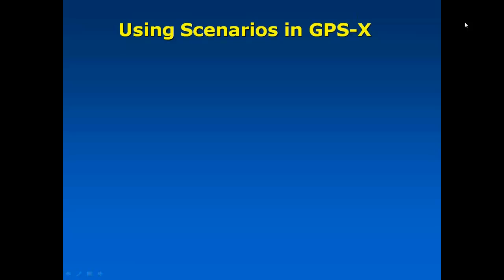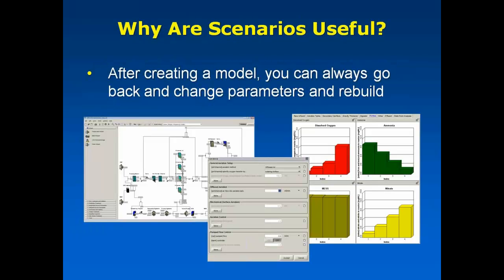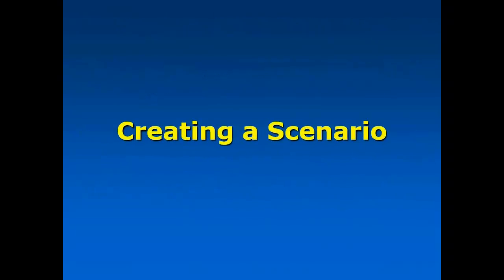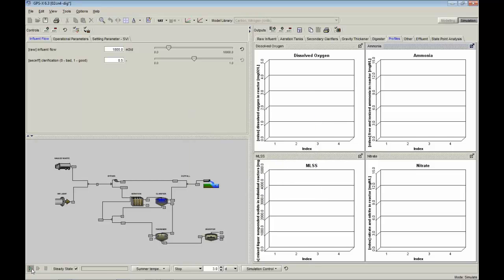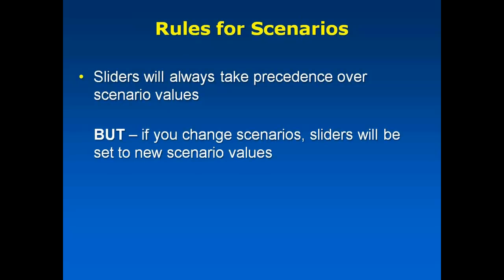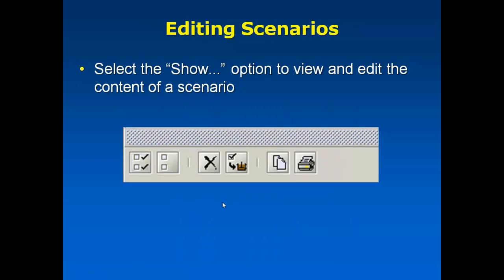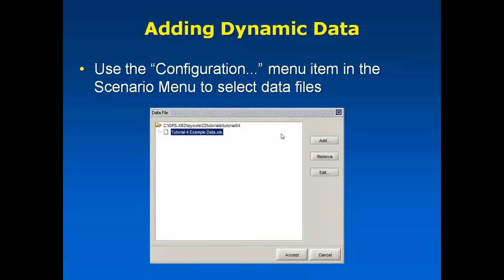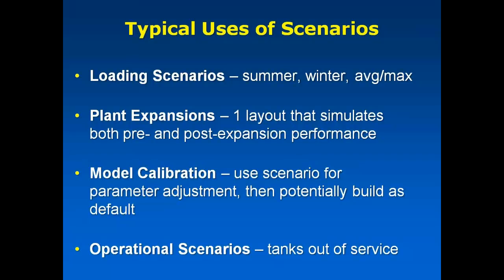Webinar: Managing Your Simulations with the GPS-X Scenario Feature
In this webinar, we explore the use of scenarios to manage your GPS-X simulations.  Learn how to create scenarios that allow you to easily switch between different sets of input, without having to change the underlying model.